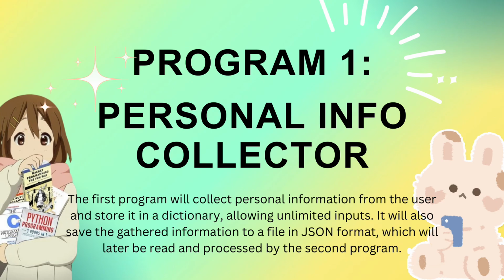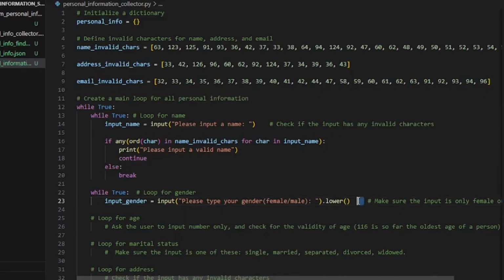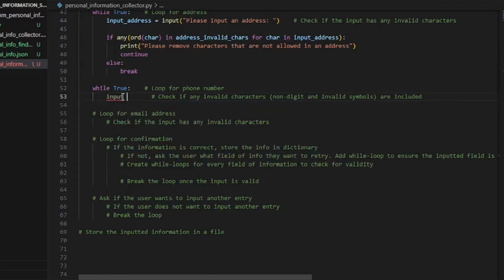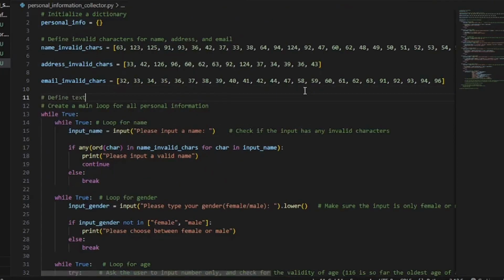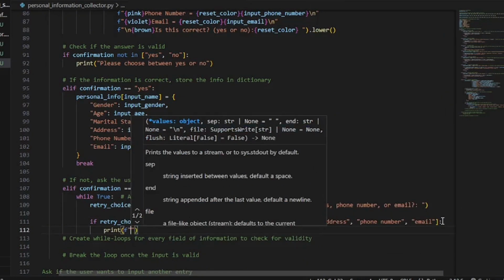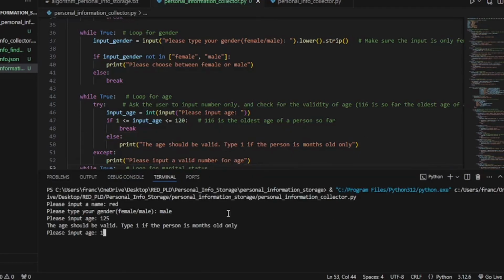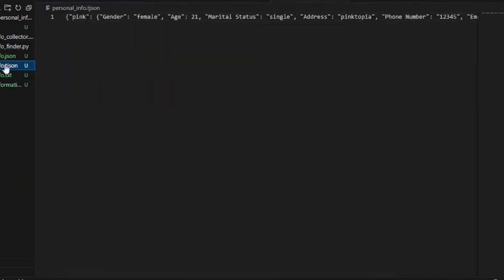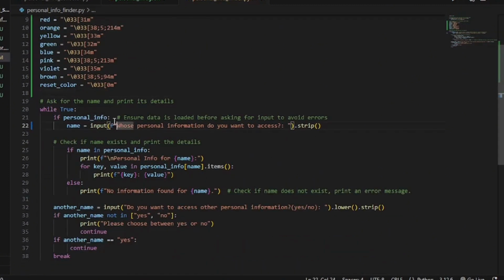Personal Information Storage using Python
In this tutorial, we’ll walk you through two Python programs:

1️⃣ A program that collects personal information, stores it in a dictionary, and saves it as a JSON file.

2️⃣ A program that retrieves and displays personal information based on a name entered by the user.